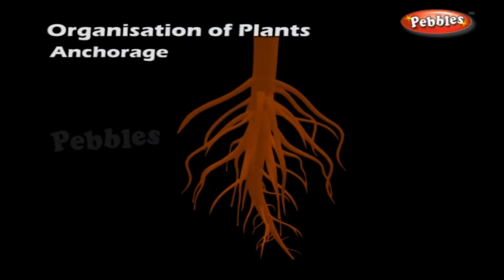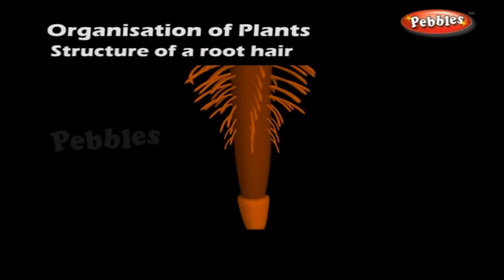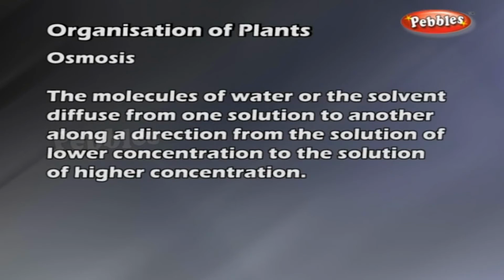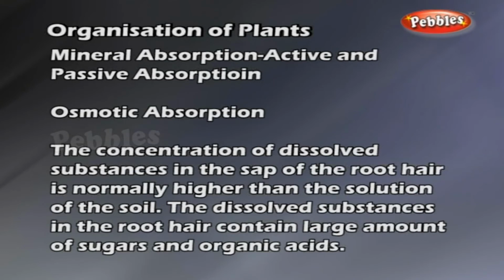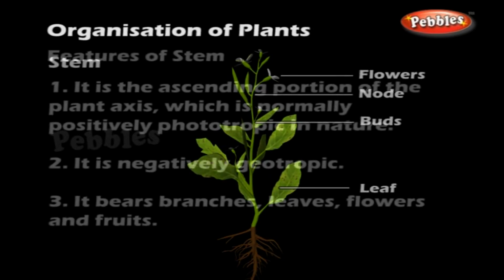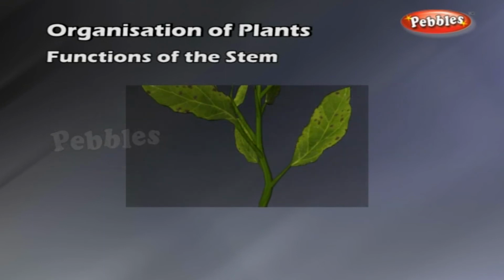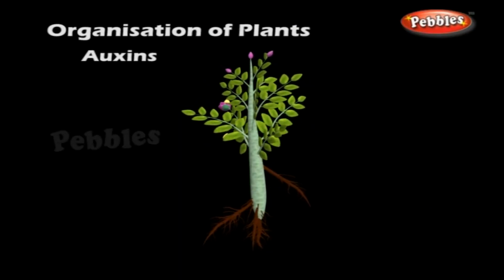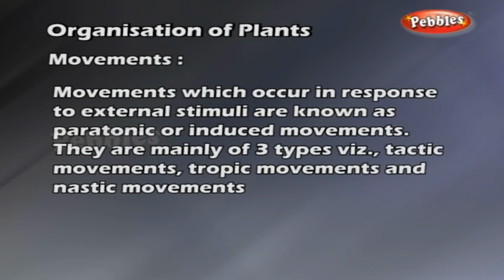Functions of Roots || Class 6 to 10th Std CBSE || Biology Explorer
This video is a part of Pebbles CBSE Syllabus animation
Pack. Class 6 to 10th Subject Packs are available in all leading Book Stores in all over India.